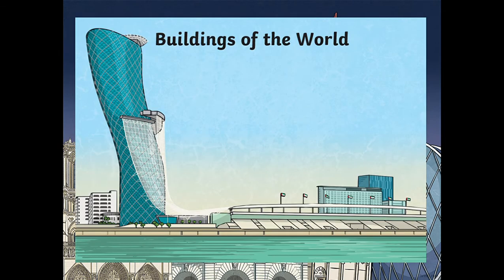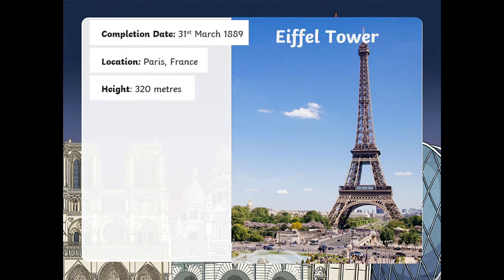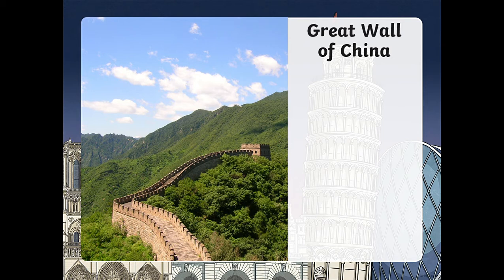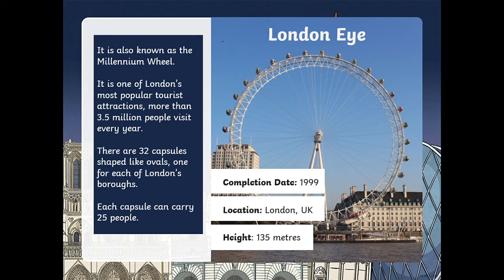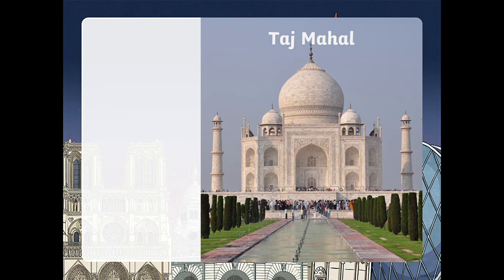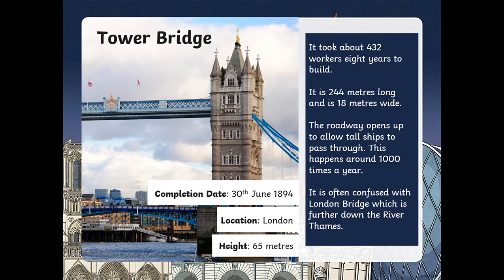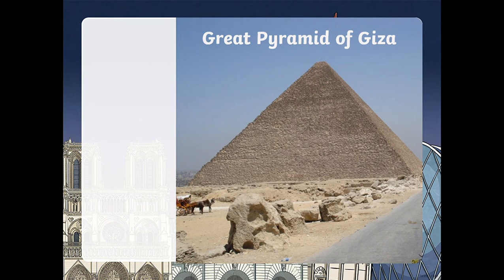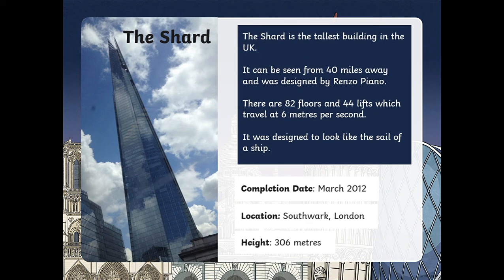PowerPoint Slide Show Thursday famous buildings 2021 02 24 17 18 38